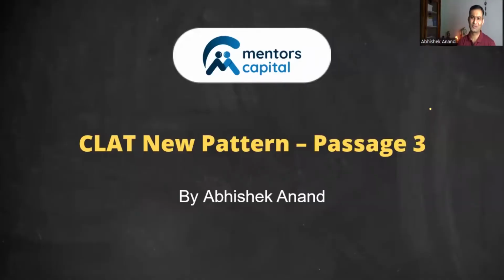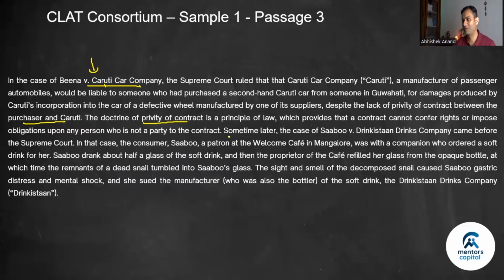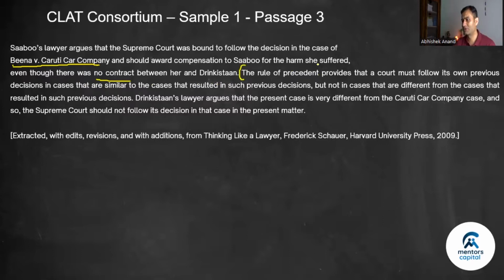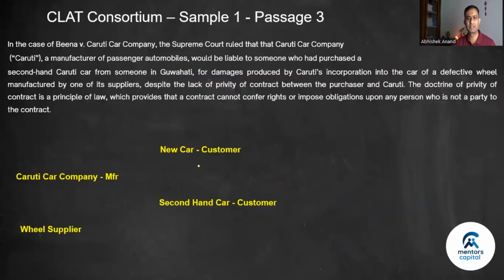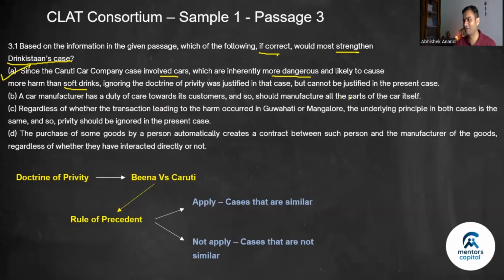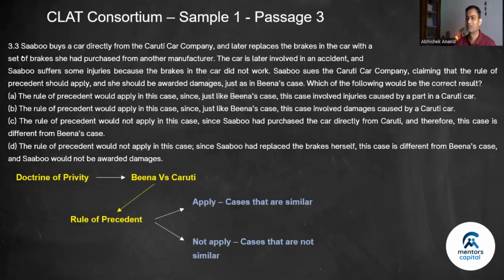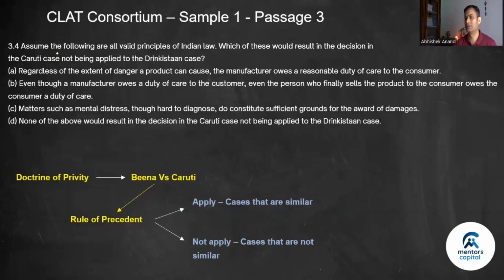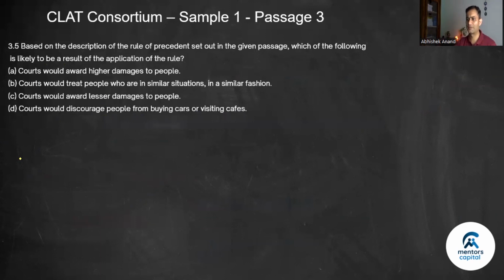CLAT Consortium I Sample 1 - Passage 3 - Best CLAT Test Series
2. Sign up and start taking the tests